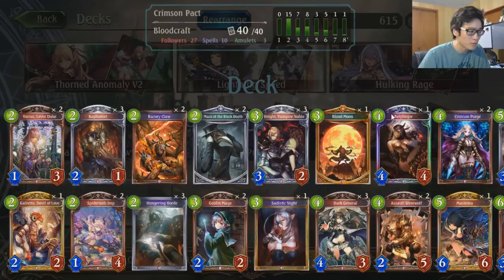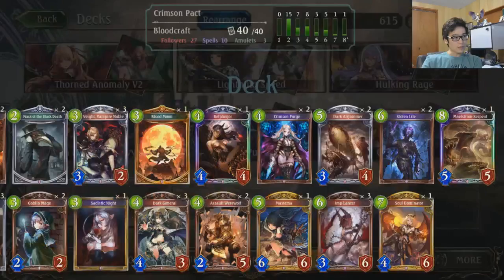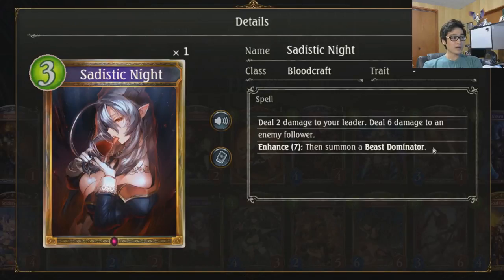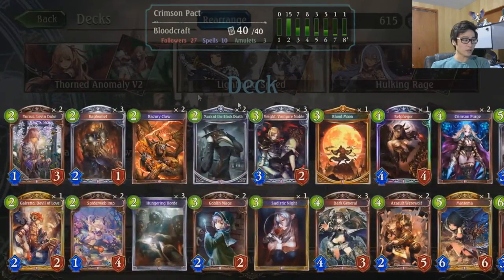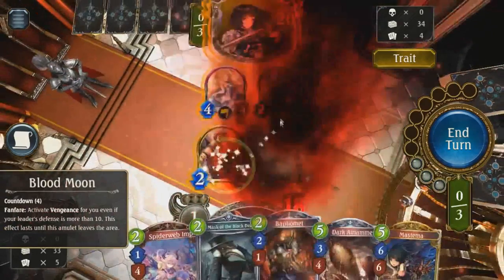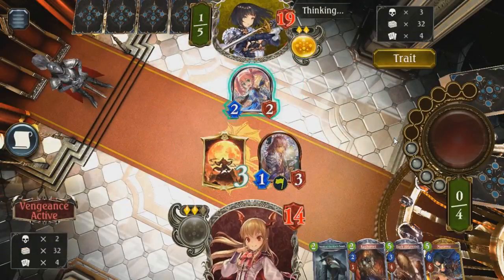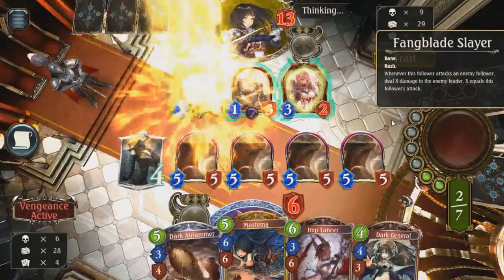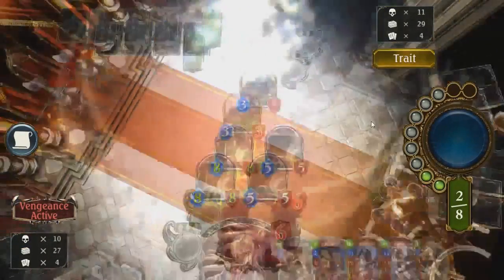TheJordude Reviews | Crimson Pact Pre-Built Deck 【Shadowverse】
My review on the Bloodcraft wave 2 pre-built deck, Crimson Pact!

*Sorry for some audio issues Q.Q

Decklist and discussion:
Game 1 vs:
Game 2 vs:
Game 3 vs: